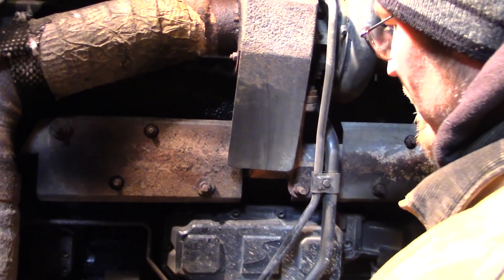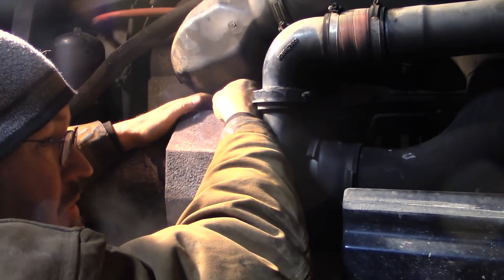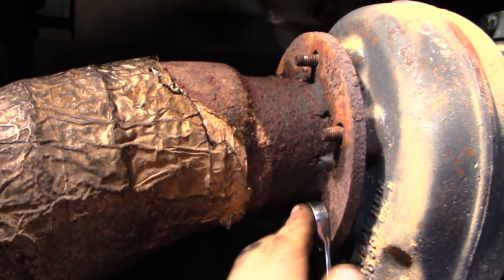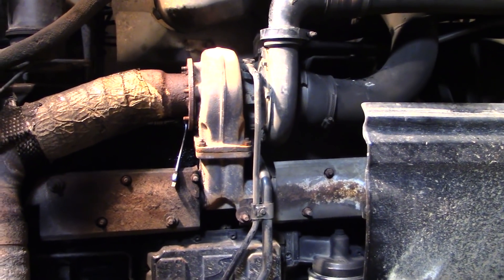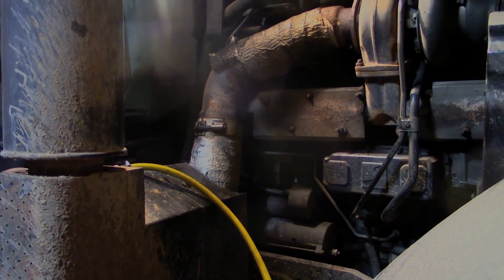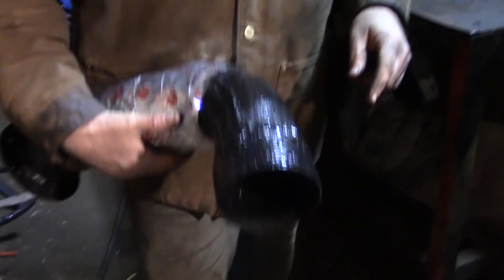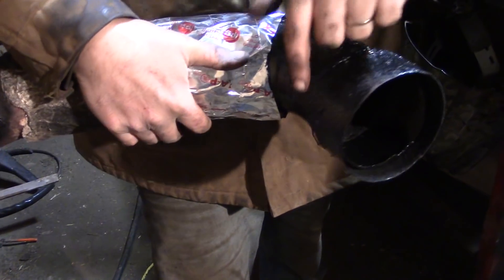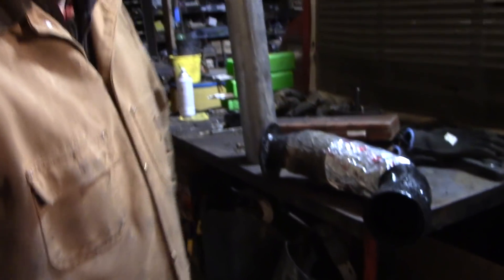Tractor Exhaust Leak ~ Worse Than We Thought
The Challenger tractor has an exhaust leak that's been continuing to get worse. Time to see what the issue is and see if we can fix it.

 Acres of Clay's Amazon Wish List: